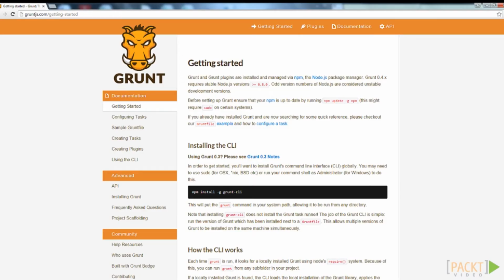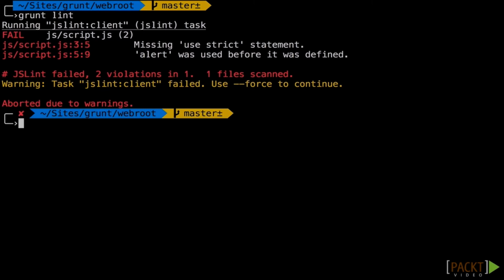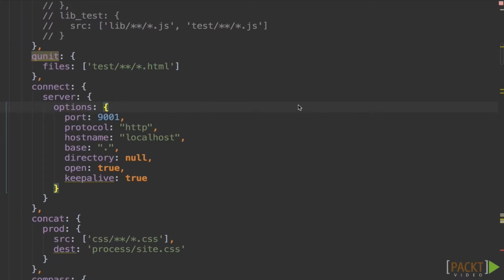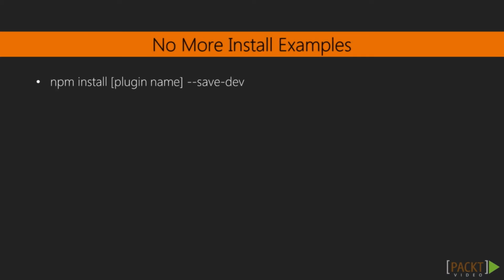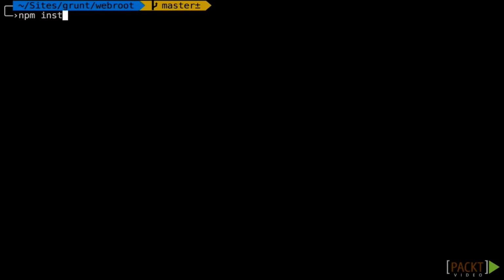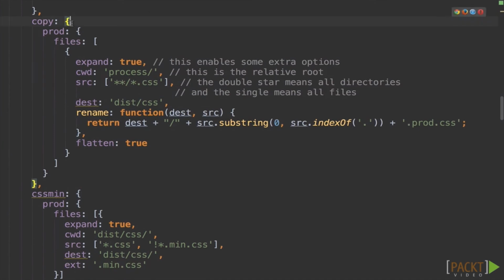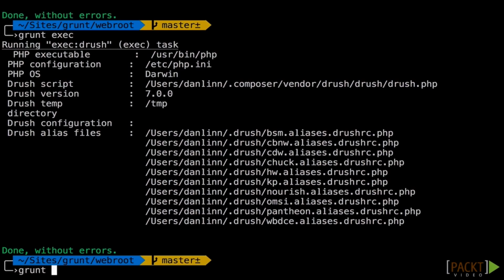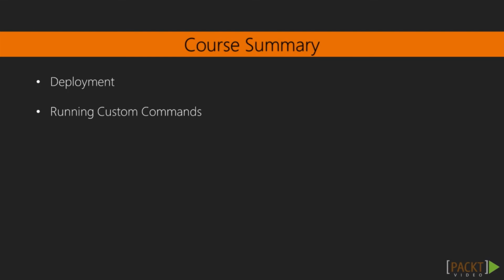Introducing Grunt: The JavaScript Task Runner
Automate your workflows to decrease the amount of time spent on menial tasks
Cut out time-consuming extra steps and make it easy for everyone to share the same workflow tools
Combine all the tasks used in the course to create a concise and compact deployment package

Learning
Use Grunt targets to get different output for different situations with a simple flag
Play with plugins such as grunt-contrib-concat, imagemin, and more to add a variety of functionalities to your app
Run three different kinds of tests: JS syntax tests, JS unit tests, and Behat behavioral tests
Define the look of your apps by using the Grunt compass to compile your CSS
Integrate Git with Grunt to manage unstaged commits effectively
Use Drush to run any custom command you want in Grunt, even if there is no plugin for it

About
Web developers today are looking to create reusable workflows and development tools in JavaScript that will dramatically streamline development. Grunt helps you achieve that and more. In addition to being able to run custom commands easily, Grunt makes your web development experience very rewarding by reacting whenever a file is changed and performs the actions needed.

This course will help in all aspects of development, from writing better code to deploying compact production packages.

You'll start with a simple Grunt file and move on to building a fully functional workflow and deployment system. You’ll learn how to deal with simple tasks such as renaming, moving, and combining files, before moving on to more complex activities such as creating concise and compact deployment packages. You’ll learn how to create a basic file then build upon it by adding modules to achieve various levels of automation that were previously difficult to attain. Next, you’ll learn to use a range of plugins to achieve concatenation, image minification, and create responsive images. Before we reach the end, you will learn to compile many types of languages and then will test your code using multiple testing frameworks such as JSLint, PhantomJS, and Behat. Finally, you’ll be introduced to some advanced uses of Grunt involving custom command-line commands you want to use.

Once you are done with this course, developing workflows will be a breeze for you.

This video course will convey the concepts of Grunt quickly and effectively with the help of practical and easy-to-understand examples.

Getting Started with Grunt
The Course Overview
What Is Grunt?
Installing Plug-ins
Running Grunt
Ways to Run Grunt
Grunt Use Cases
Initializing a Project
Code Compiling
Using Grunt Connect
Compiling SASS with CSS
Using Targets
File Manipulation
File Moving and Renaming
CSS/JS Concatenation
Image Minification
Testing
Syntax Testing with JSLint
Unit Testing with QUnit
Behavior Testing with Behat
Deployment
Creating a Deployment Package
Git Integration
Moving Files to Production
Running Custom Commands
Run a Basic CLI Command
Using Prompts
Creating Plug-ins